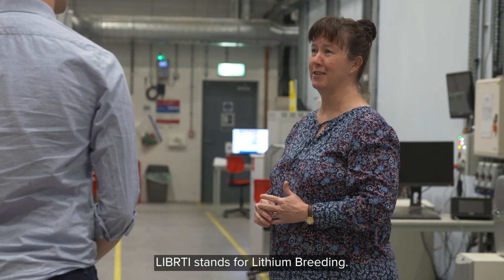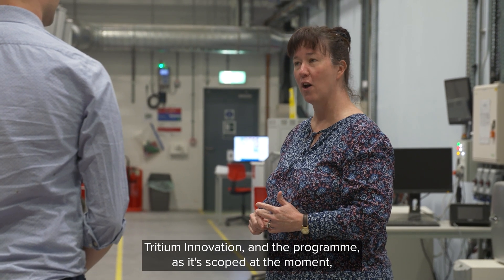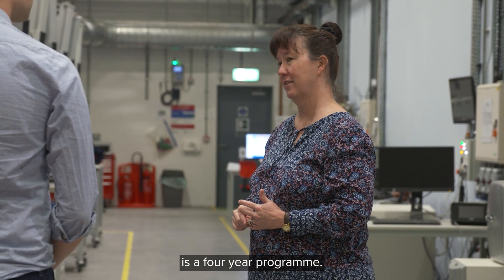LIBRTI programme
Amanda Quadling describes the research into fusion fuel cycle innovation